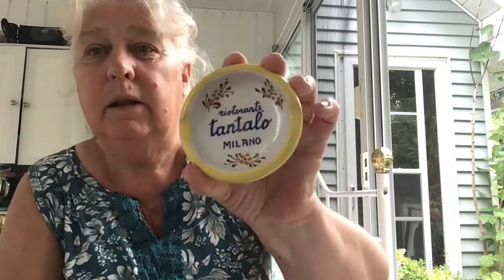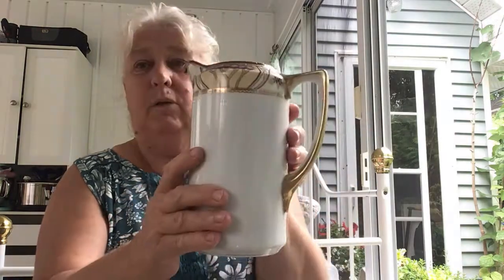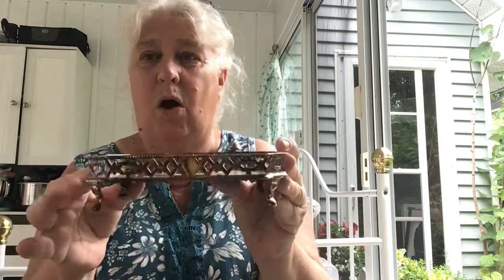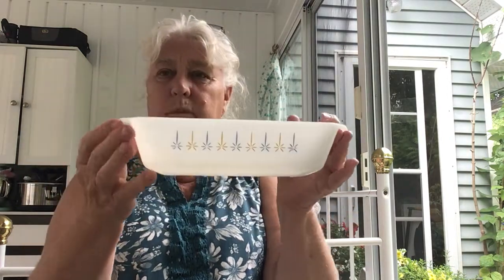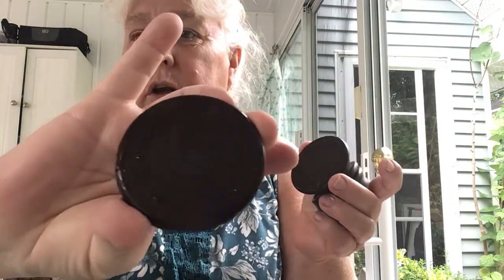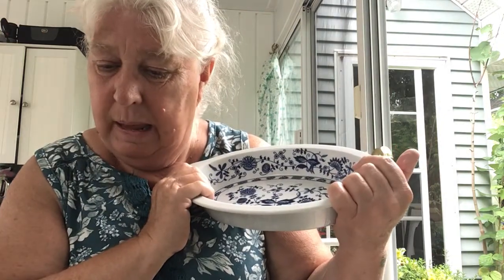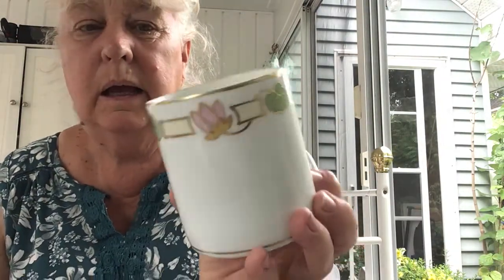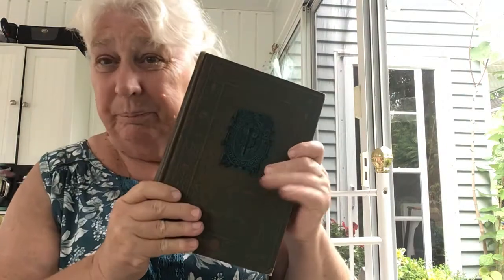What Have I Found Now?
A few good pieces from a free pick. Enjoy!